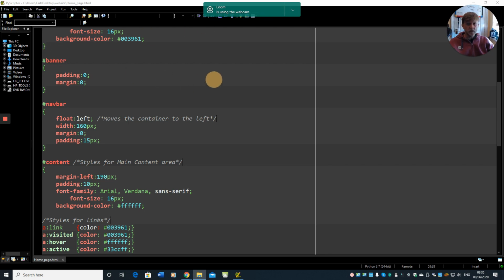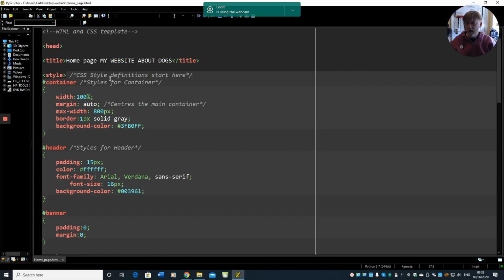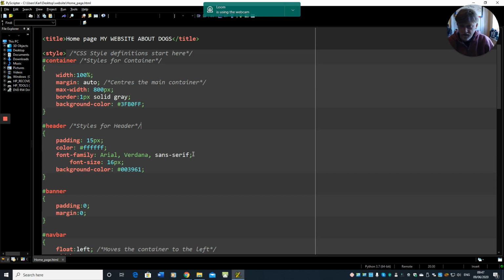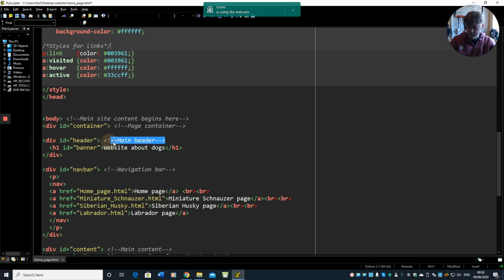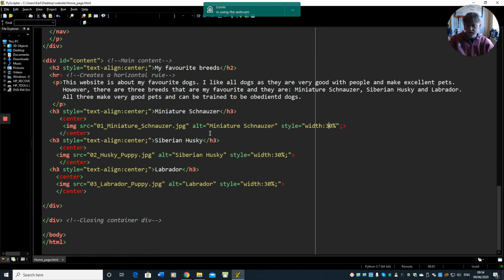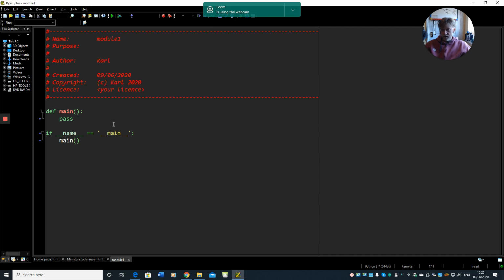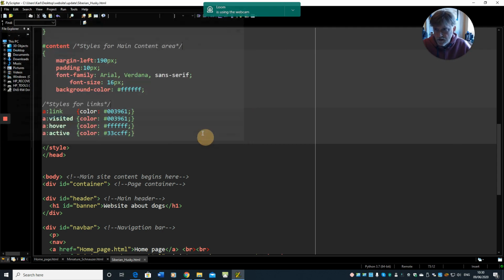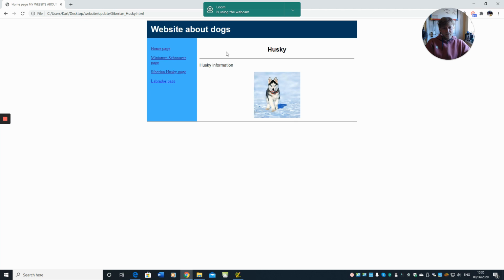Coding Mission 2 - CSS